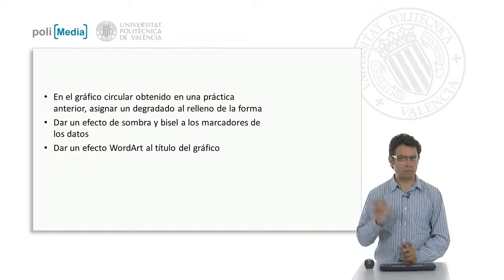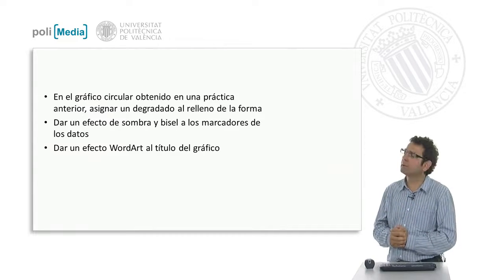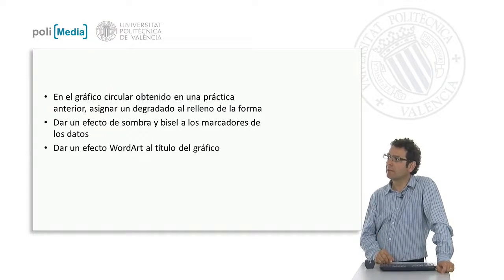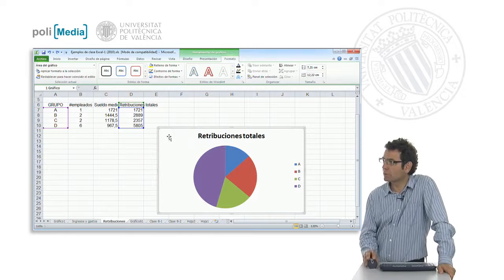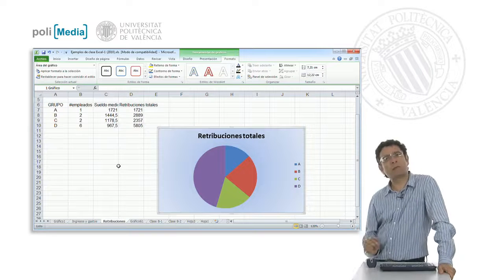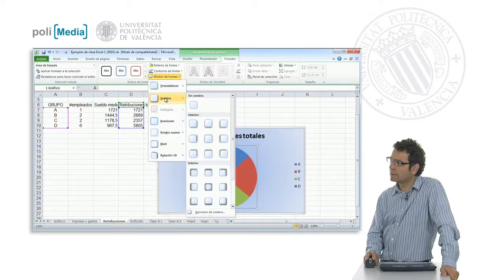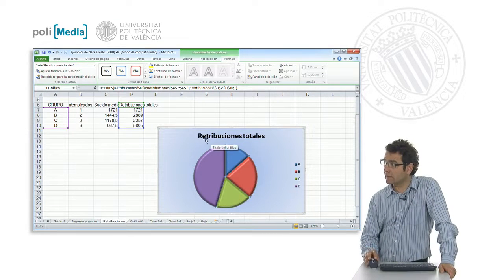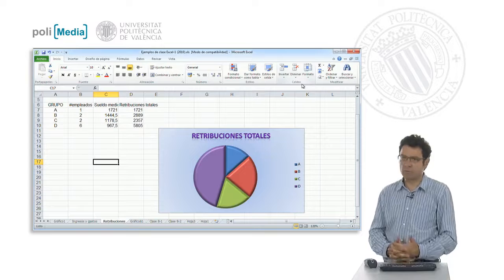Exercise 5 solution | 149/170 | UPV